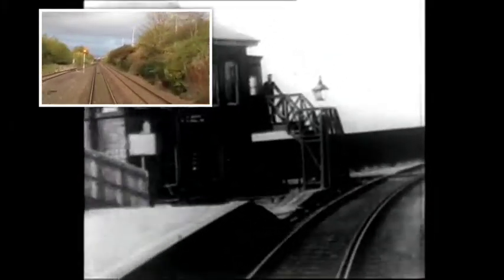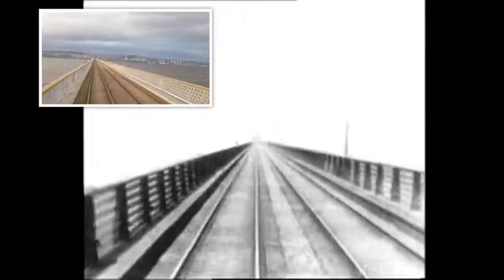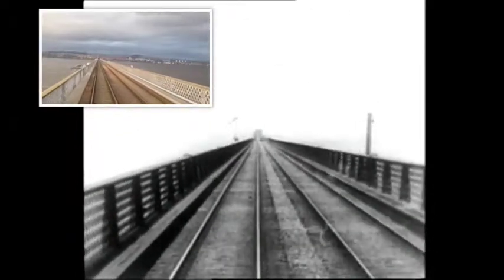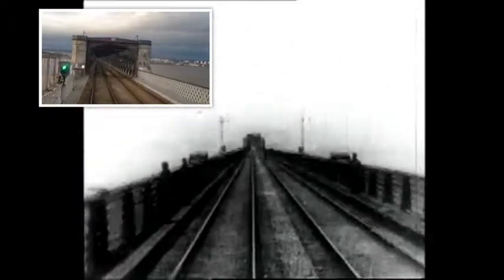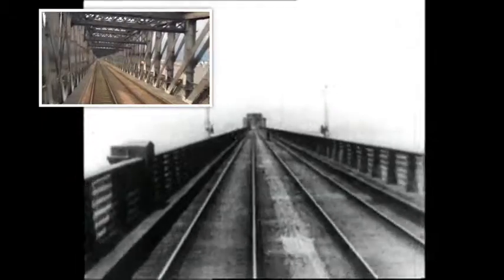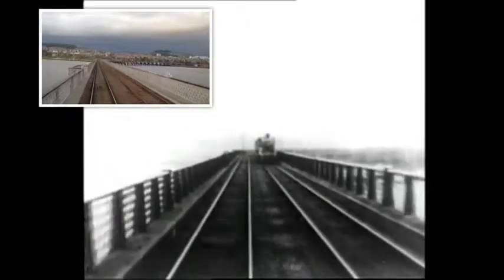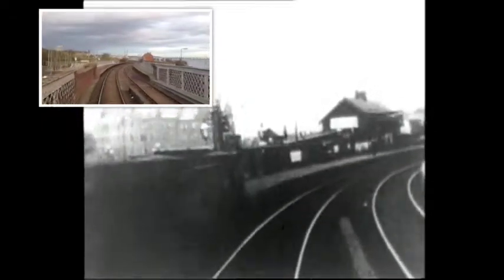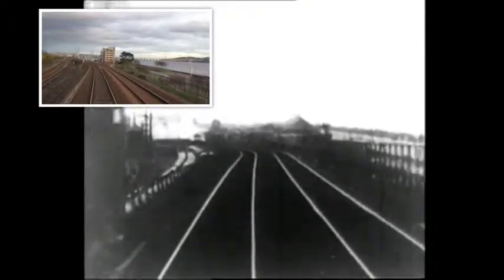Railway Ride Over The Tay Bridge 2.0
In 1897 Dundee filmmaker Peter Feathers made the short film: Railway Ride Over The Tay Bridge. This was 10 years after the new Tay Bridge was completed - a section of the original collapsed during a storm in 1879.

Fast-forward to November 2013 and a small group from McManus Youth Action Group are heading to Leuchars station to make the same journey back across the bridge from Wormit, Fife to Dundee.

They would capture the same journey from the cab of an Intercity 125 Diesel. Serendipity ensured that, as in the original, another train was traveling in the opposite direction.
Here you can see both films simultaneously.

Peter Feathers film is courtesy of ScottishScreen Archive.